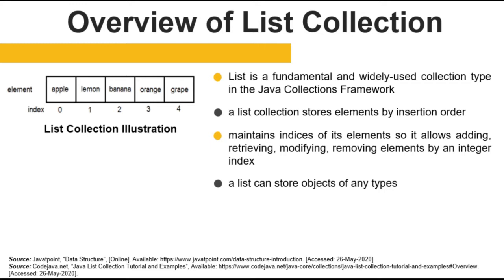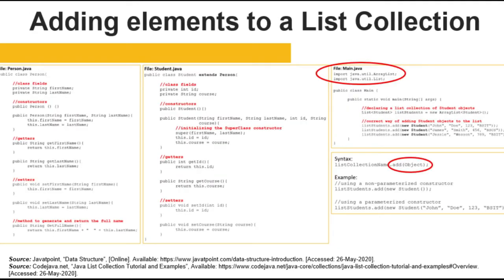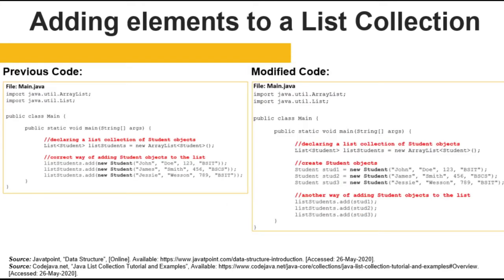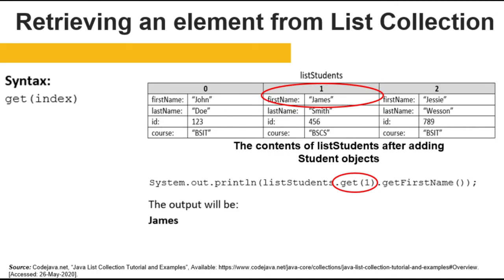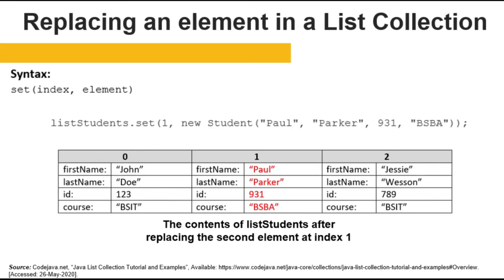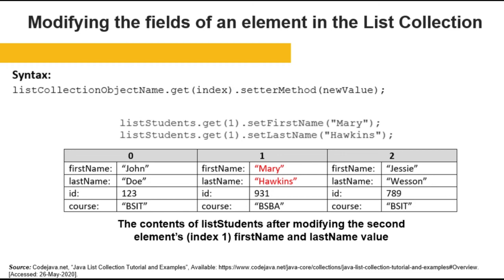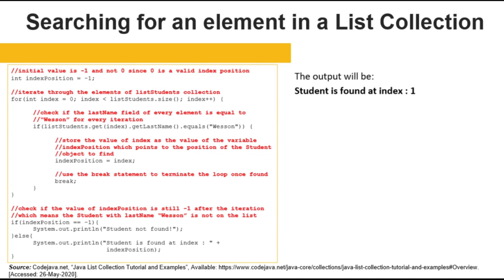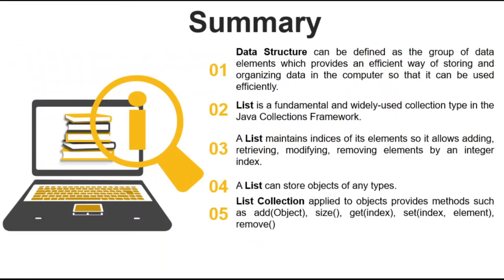Lesson 9 List of Objects